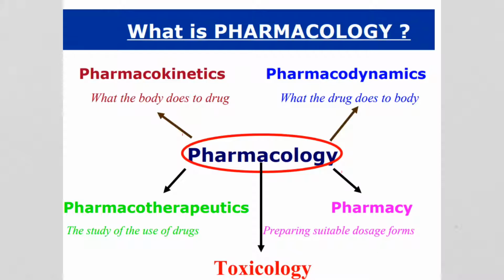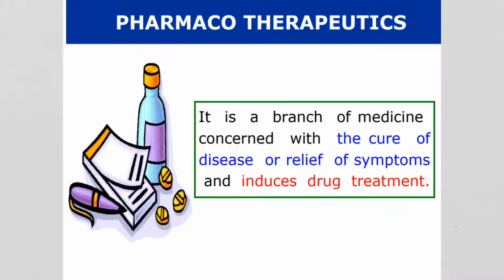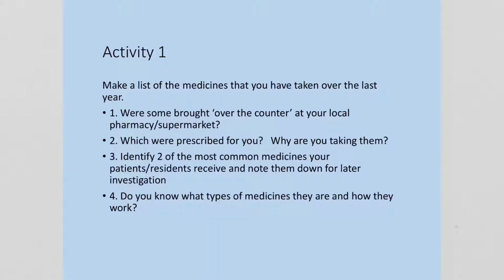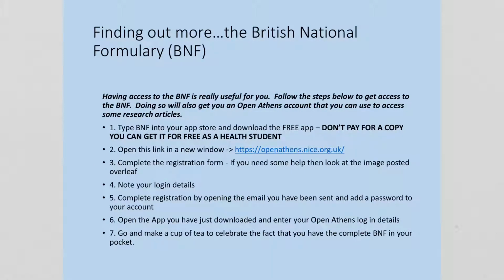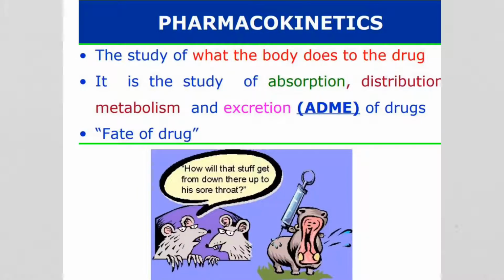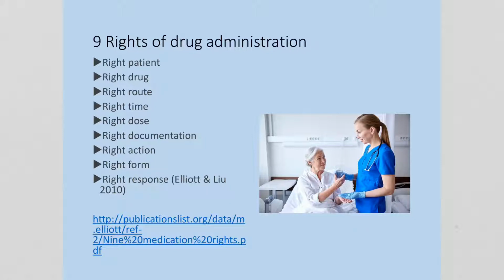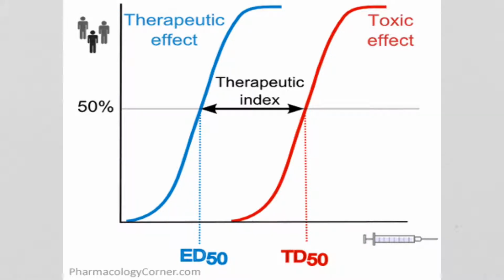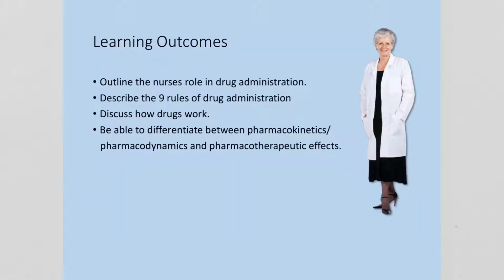13 September 2019